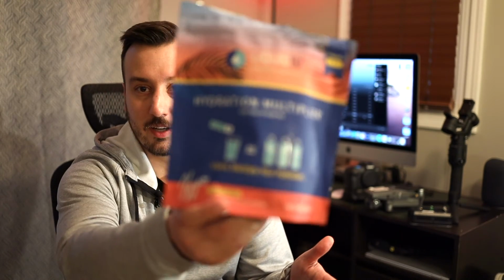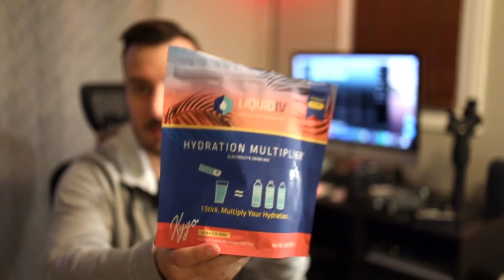My Go To Wedding Film Gear! | Canon EOS R and DJI Mavic 2 Pro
After two season of shooting and learning about my equipment I finally decided to make a quick video of my favorite pieces of gear. We are a husband and wife team that love working with couples.  We are not only there to capture your day but help you with any details as the day goes on.

Canon EOS R (35mm F1.8, 50mm F1.8, 24-105mm F4, 70-200mm F4)
Ronin SC
Rode Wireless Go II
Core SWX TorchLED Bolt 300

iMac Specs:
Radeon Pro 580 8 GB
40GB RAM
2TB Fusion Drive
Seagate 2TB SSD